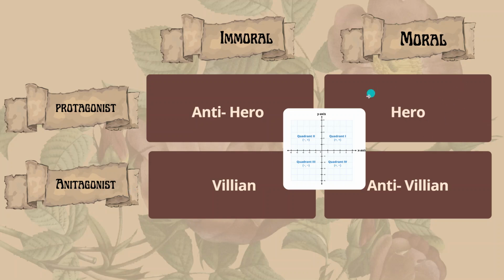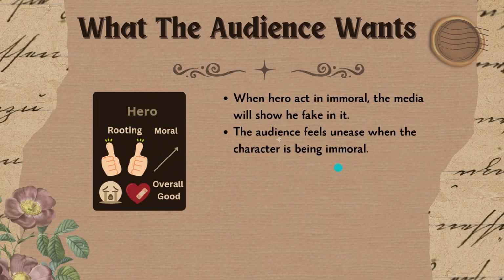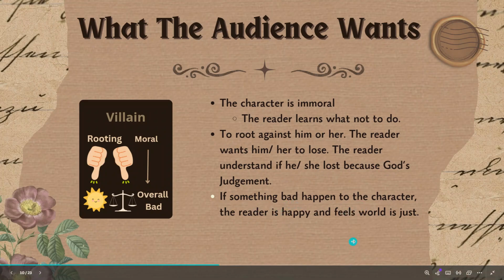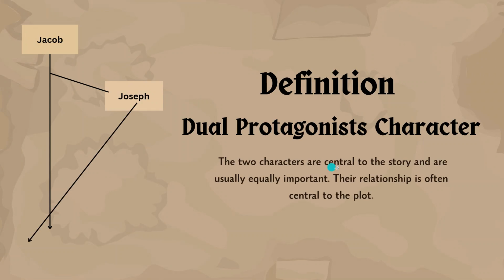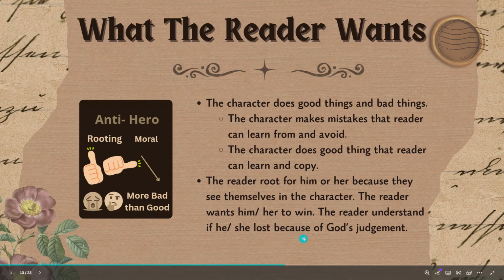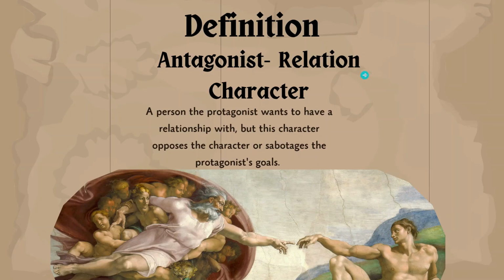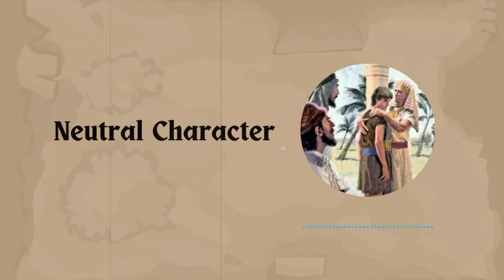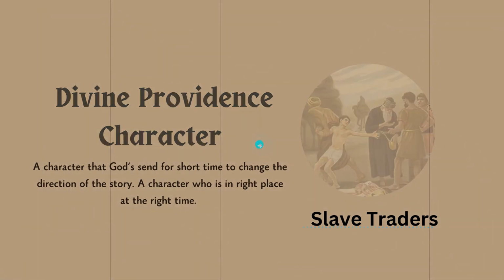The Psychology of Heroes and Villains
Learn #-hero and villain using the Bible
What is a protagonists and antigonist
What is the hero
What is the villain
What is the antivillain